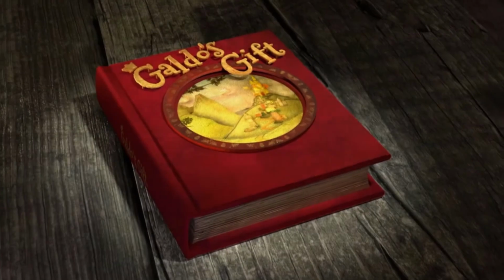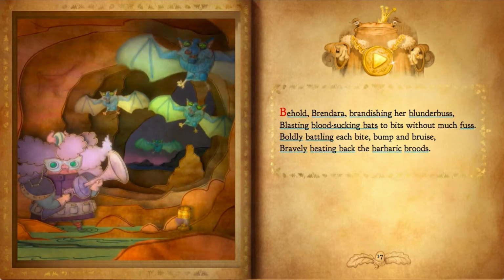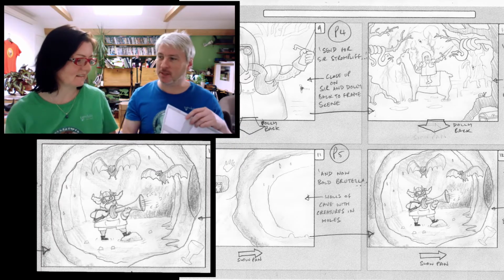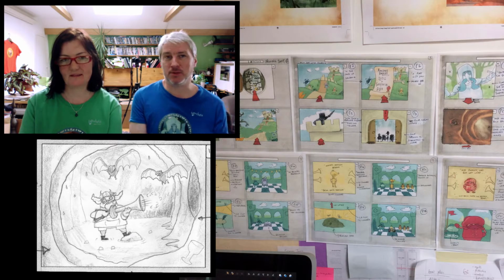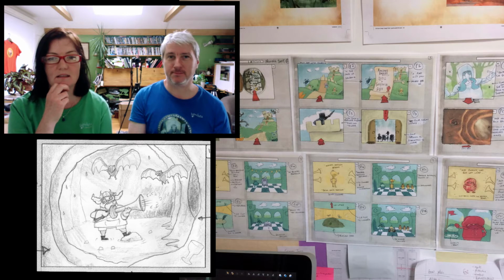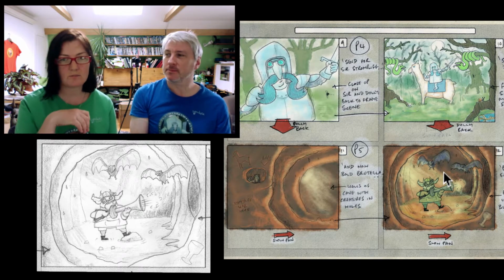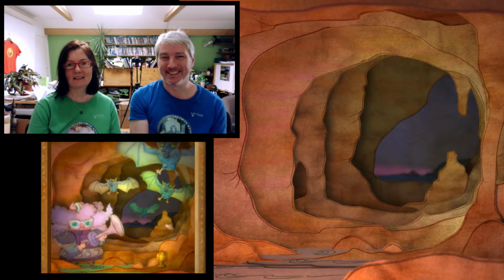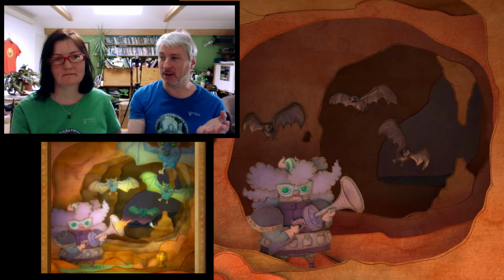From Storyboard to Screen: The Pitfalls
We take you through some of the issues to look out for when creating your own storyboard and some of the steps we take to the final animated scene.

We create animated ebooks but we hope that some of the tips detailed here will apply to many other types of animation.